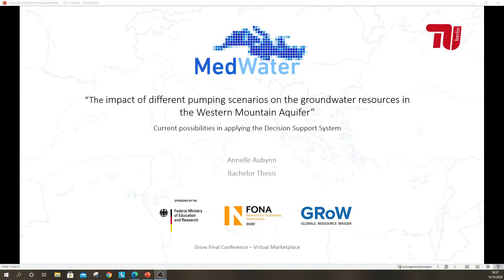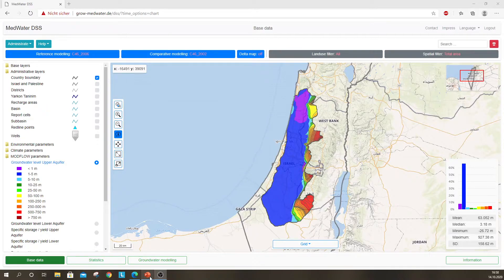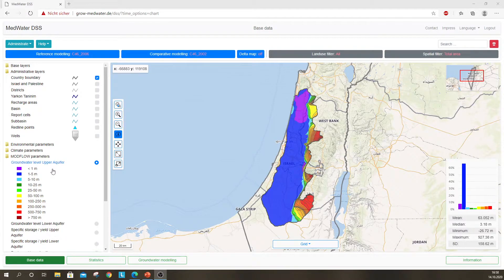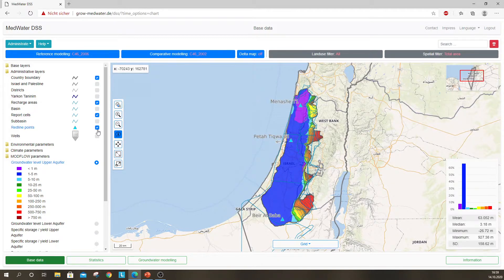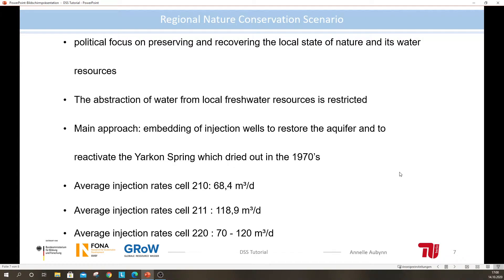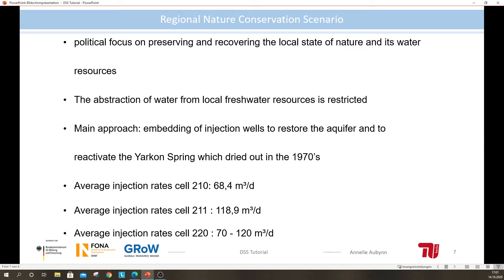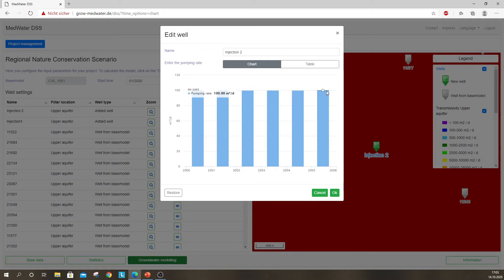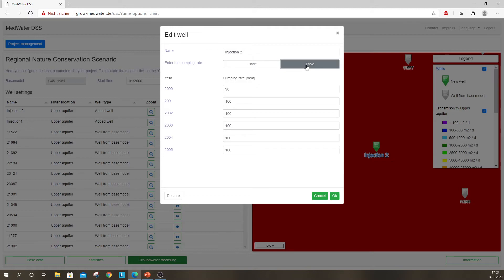DSS Tutorial Final